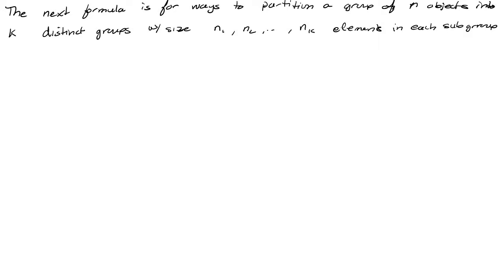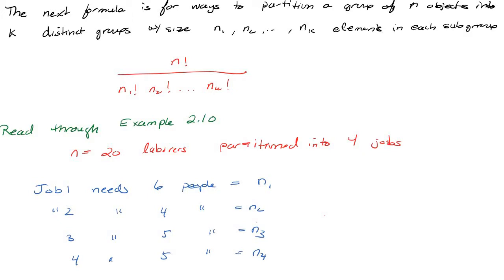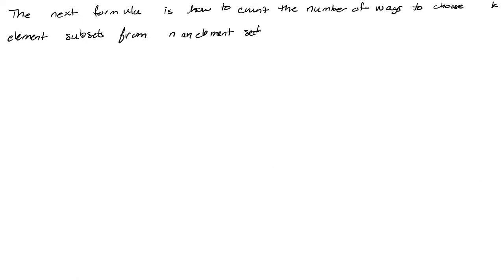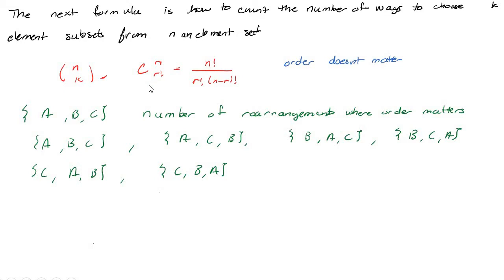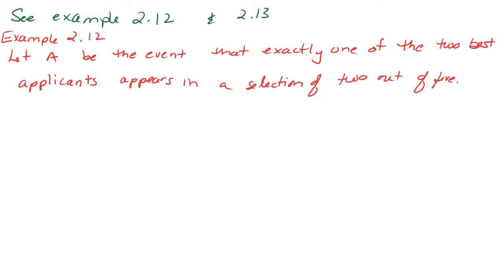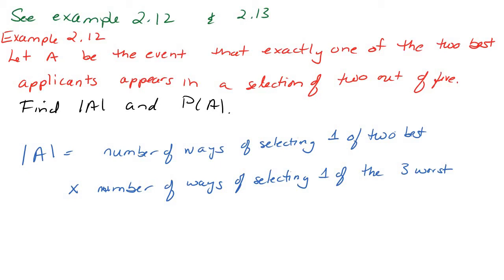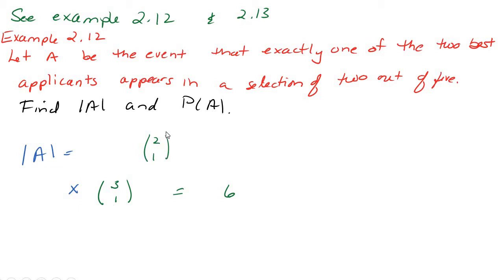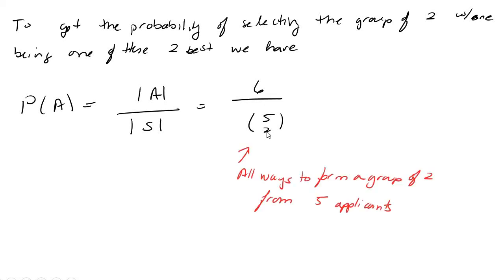Combination formula and partitions of the Sample Space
Using Cnr  with an example and how to distinguish between Cnr and Pnr.